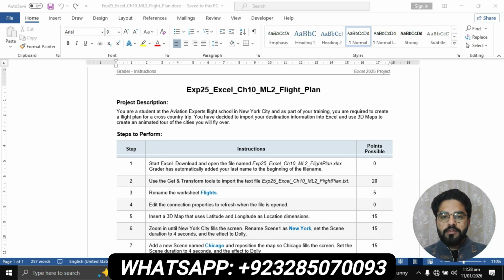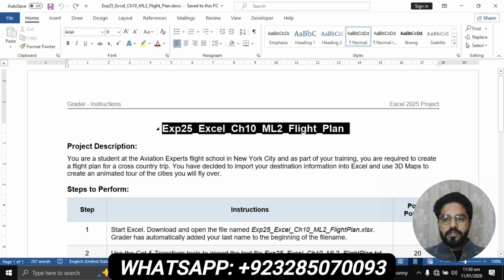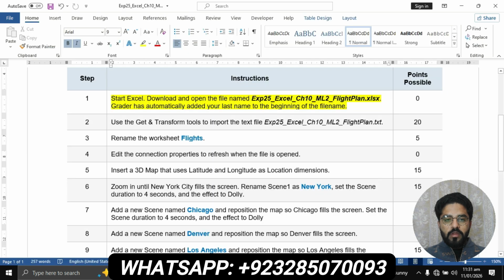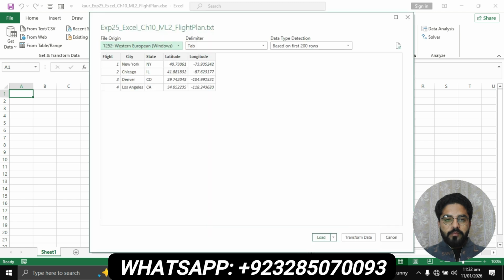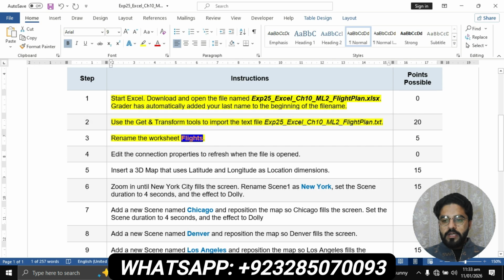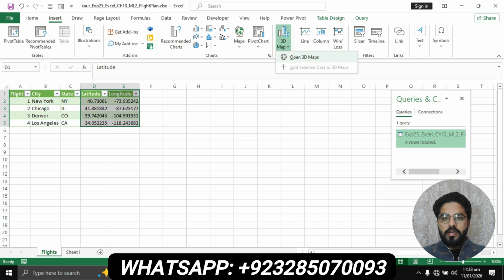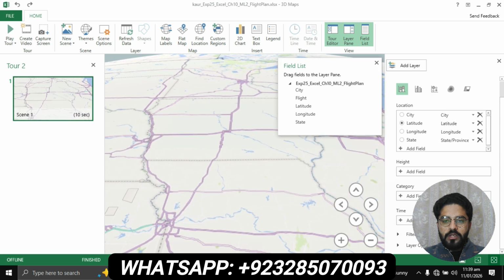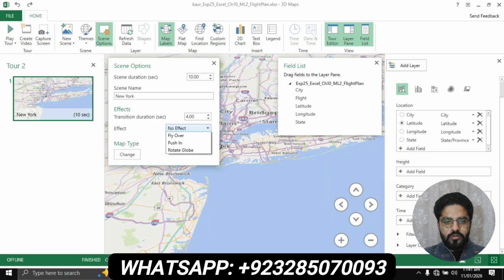Exp25 Excel Ch10 ML2 Flight Plan | Excel Chapter 10 Mid Level 2 Flight Plan | 3D Maps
In this video, I provide a complete step-by-step solution for Exp25 Excel Chapter 10 Mid Level 2 Flight Plan.
This assignment is part of MyITLab / Cengage Excel Exp25 coursework.

You are a student at the Aviation Experts Flight School in New York City, and your task is to create a cross-country flight plan using Microsoft Excel. In this project, you will import destination data, analyze geographic information, and use Excel 3D Maps to create an animated tour showing the cities you will fly over.

🔹 What you will learn in this assignment:

✔ Import destination and location data into Excel
✔ Organize and prepare flight route information
✔ Use Excel 3D Maps to visualize geographic data
✔ Create an animated map tour of flight locations
✔ Customize map layers, labels, and animations
✔ Prepare the worksheet according to Exp25 Chapter 10 ML2 requirements

This video is ideal for students searching for:
Exp25 Excel Chapter 10 Mid Level 2 Flight Plan
MyITLab Excel Chapter 10 3D Maps
Cengage Excel Flight Plan Assignment

Exp25 Excel Chapter 10 ML2 Flight Plan
Excel Ch10 ML2 Flight Plan
MyITLab Excel Chapter 10 Flight Plan
Cengage Excel Flight Plan
Excel 3D Maps Assignment
Excel 3D Maps Animated Tour
Excel Flight Plan Project
Exp25 Excel ML2 Chapter 10
Aviation Flight Plan Excel
Excel Map Visualization Assignment
Excel Geography Data Project